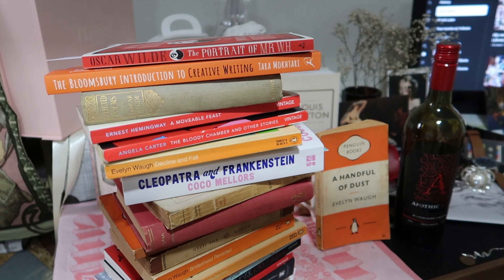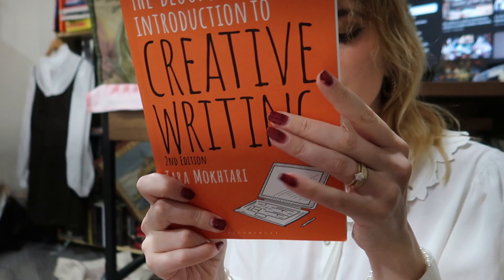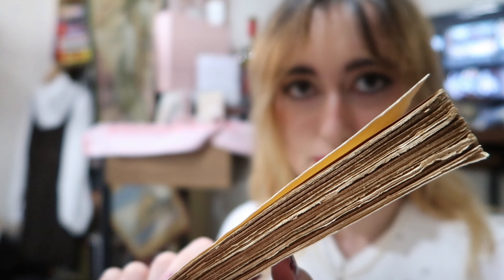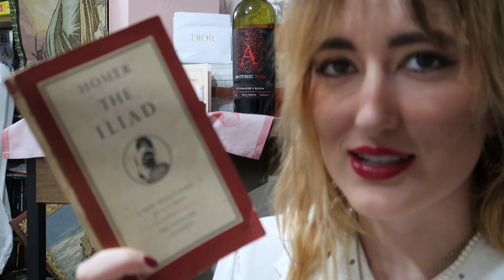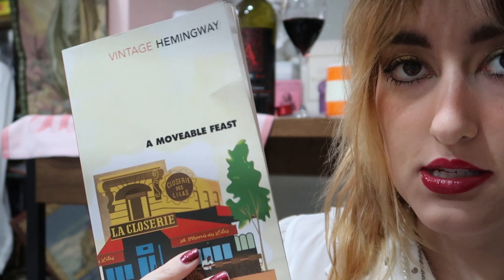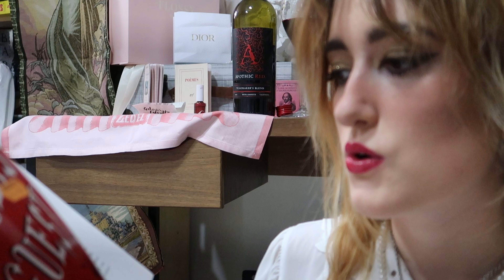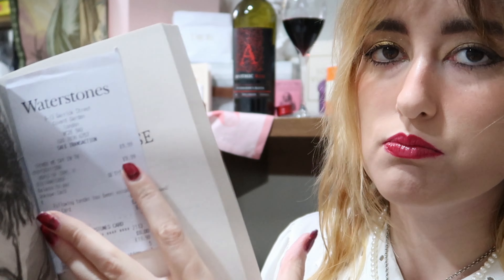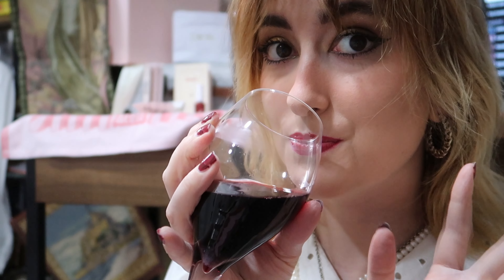My BIGGEST Book Haul 📚 Secondhand/Waterstones